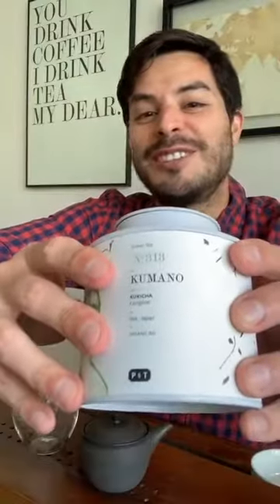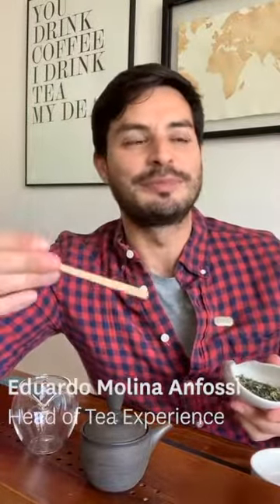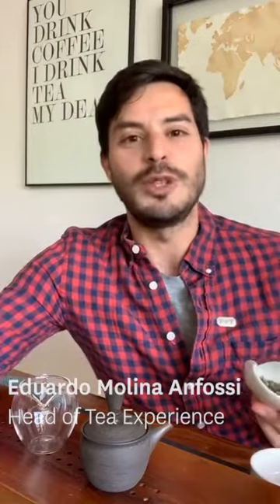P & T Presents: KUMANO N°313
A Japanese green tea blend of stems, sencha and gyokuro leaves

Our whole-leaf philosophy serves us well, but naturally every rule has a wonderful exception: This kukicha is a style blend of stems and leaf veins from first-class gyokuros and offers a mild cup of fresh green notes and a subtle citrus finish to delight each and every day.